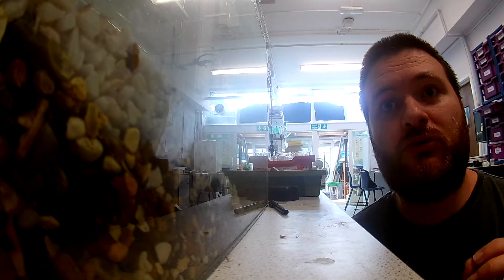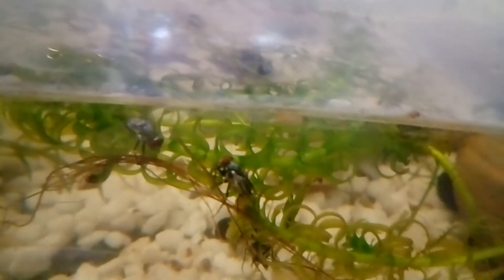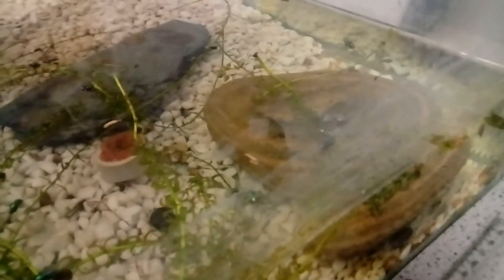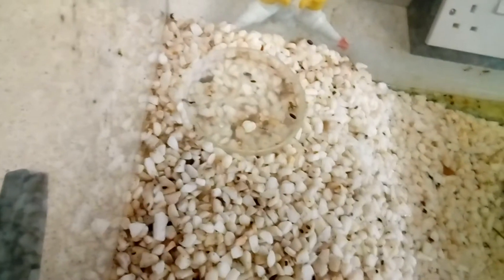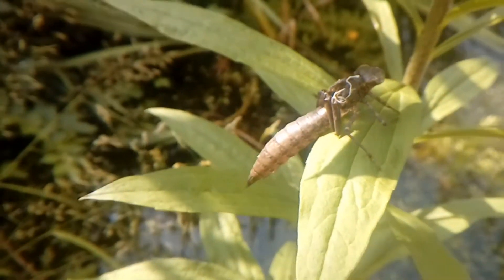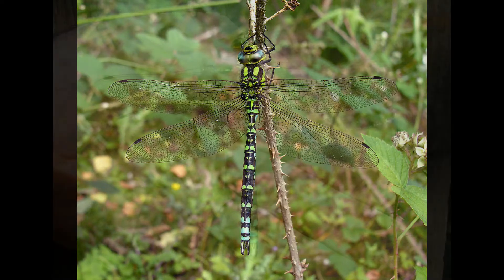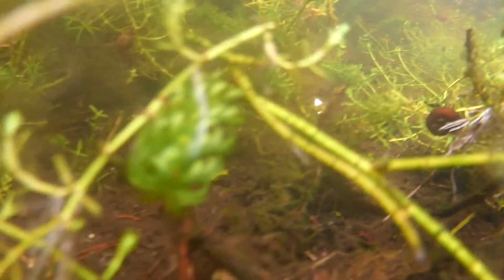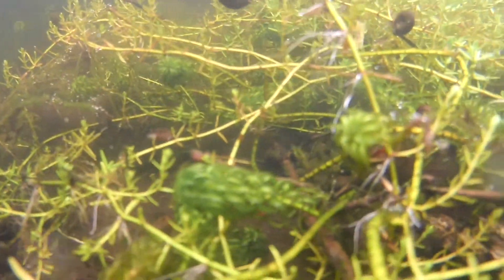Frog Watch 2017 - Fly Swarm! And Dragonfly Exuviae [16]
The problem with maggots is they don't stay as maggots! Join me in Frog Watch to see how my frogs are doing and let's take another look in the pond.